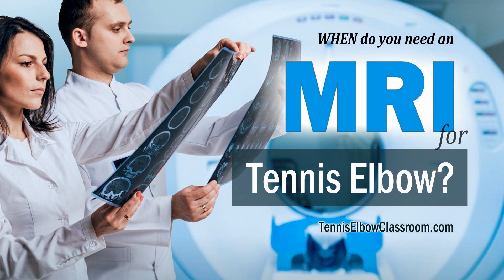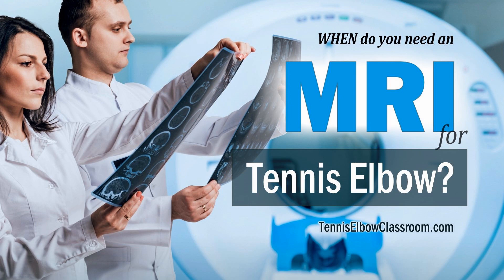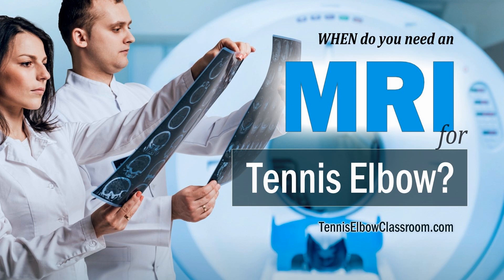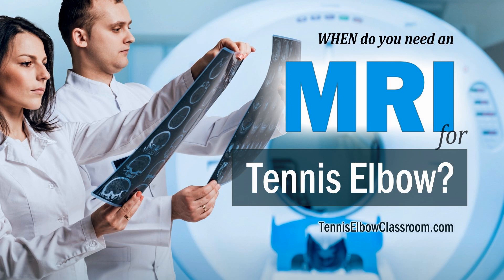When Do You Need An MRI For Tennis Elbow Or Golfer’s Elbow?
If you have a bad case of Tennis Elbow or Golfer’s Elbow, at what point should you get an MRI?

Allen Willette from Tennis Elbow Classroom answers this question in this podcast-style video.

And these related, key questions, including:

► Do I need an MRI to diagnose my Golfer's or Tennis Elbow?

► When IS the right time to get an MRI – If at all!?

► What will an MRI scan tell me?

► And what to the results actually mean?

Magnetic Resonance Imaging (MRI for short) is the gold standard when it comes to imaging or “seeing” what’s wrong with soft tissues.

If there are any significant defects in your tendons, the MRI will reveal these in the greatest detail currently available in medicine.

(Defects can include abnormal thickening, Tendinosis, Tendonitis, bone spurs, calcification and tears.)

This is the best objective measure (although not the only measure) you can get of how severe the damage to your tendons may be…

However, not all sufferers of these elbow tendon dysfunctions need to go to this advanced measure.

Here's where you can go to read the accompanying article, with links to articles referenced in the episode:

Another article about tendon tears that may be useful:

Can You Heal A Tendon Tear Without Surgery – With Tennis Or Golfer’s Elbow?

Image Credit: Roman Zaiets / Pond5
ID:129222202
Trans ID: 5164112

'Warm Summer Evening'
Pond5 item ID: 34427902
Invoice ID: 1302983